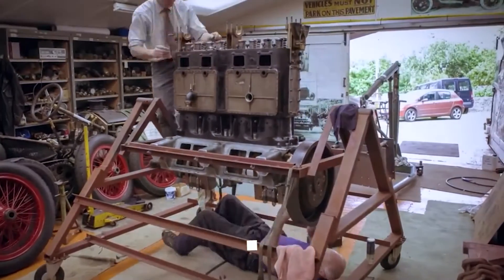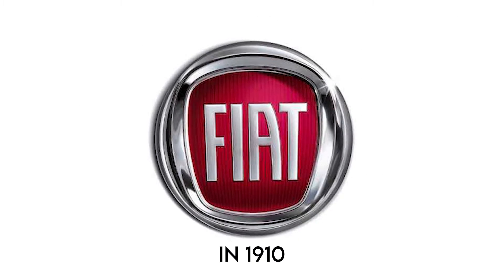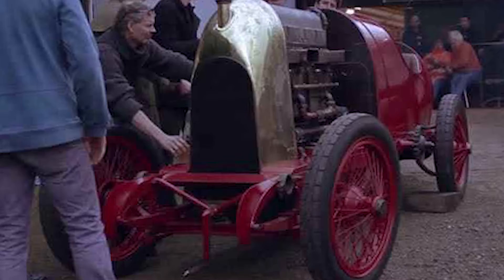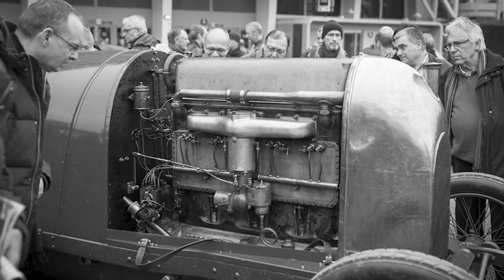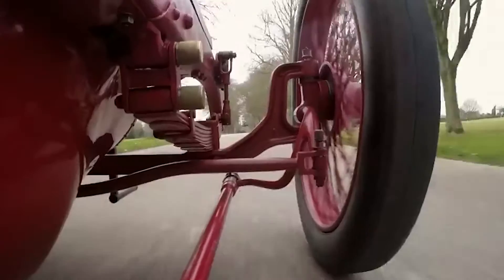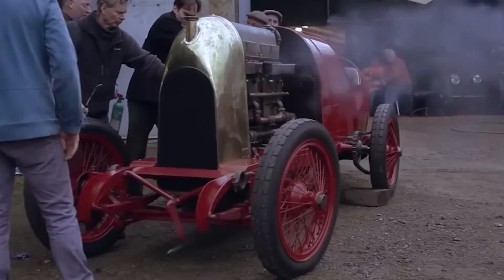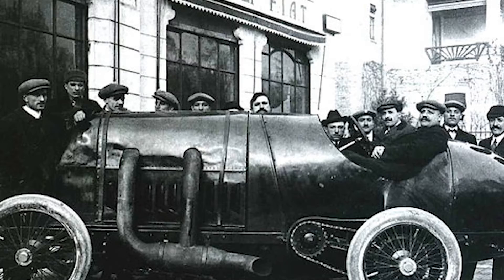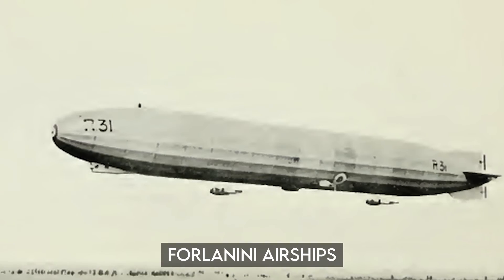Fiat S76: The Biggest Car Engine In History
Have you ever wondered what it takes to construct an engine that dwarfs even the largest trucks on the road today?

You might think you've seen it all, but trust us, this mechanical marvel, Fiat-S76, is bigger and bolder than anything you could have ever imagined.  But just how enormous is it? What makes this powerhouse of pistons and gears so extraordinary? And how does it fit into the annals of automotive history?

Stay tuned as we take you on an epic journey into the past, present, and future of the Fiat-S76—the world's largest car engine that's truly bigger than anything you've seen before.